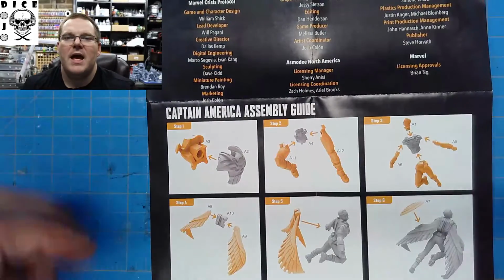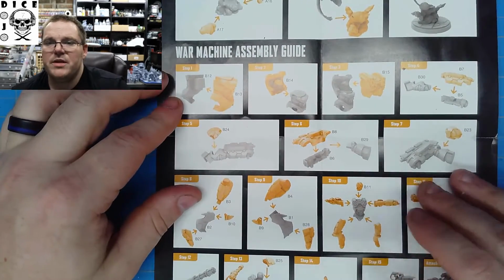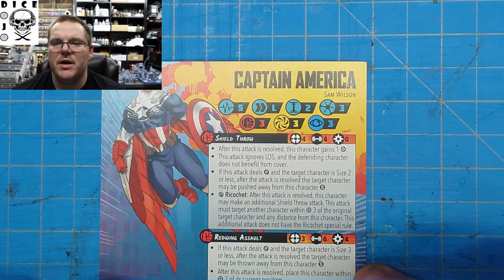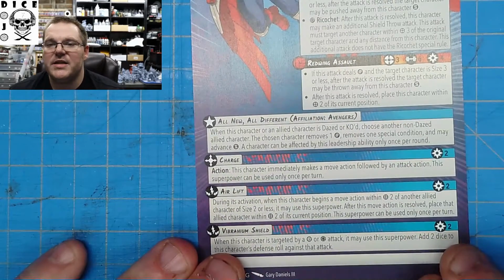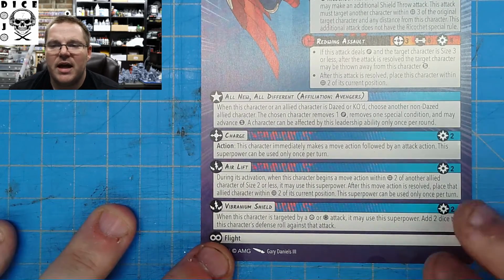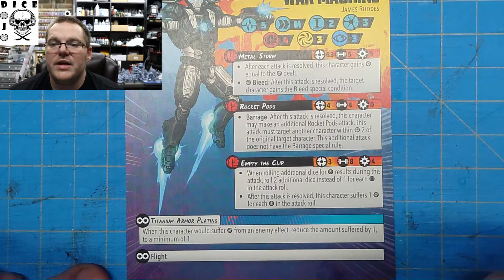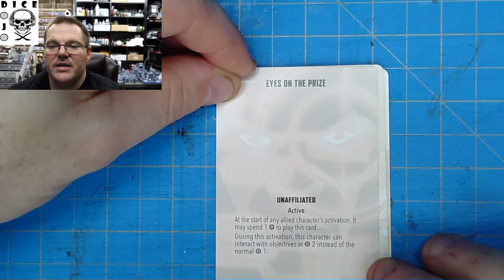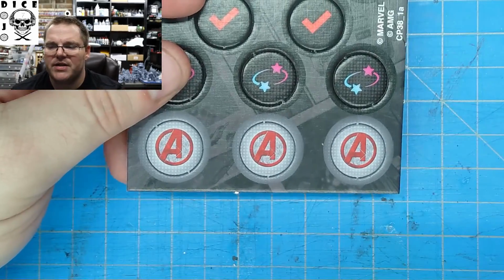MCP 38 Captain America and War Machine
Review of the stat cards, the team tactics cards, and of course the models!